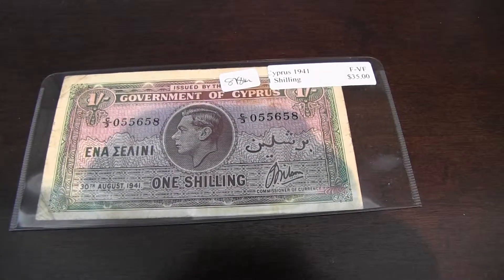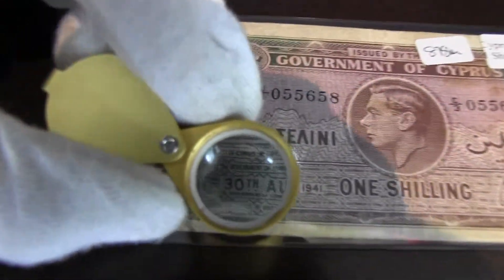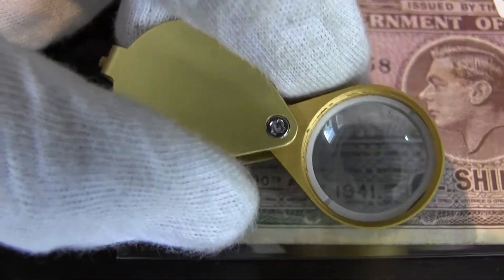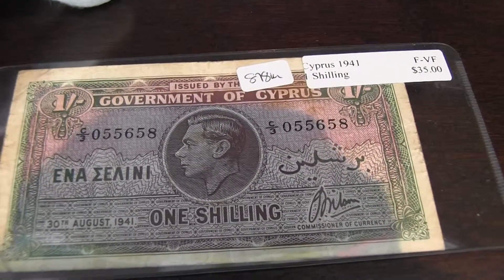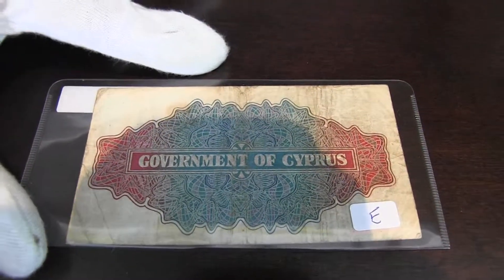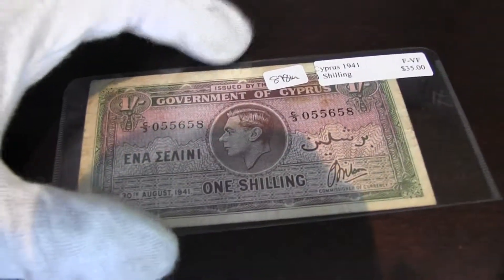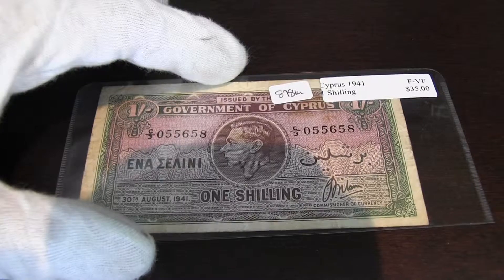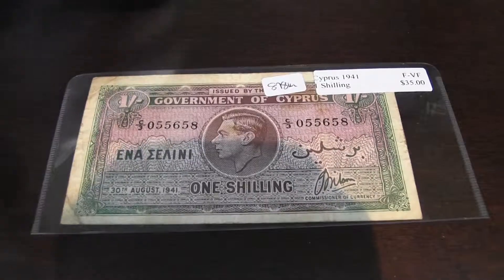Cyprus 1 Shilling Bill- Dated 1941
1 Shilling from Cyprus - WWII Dated!